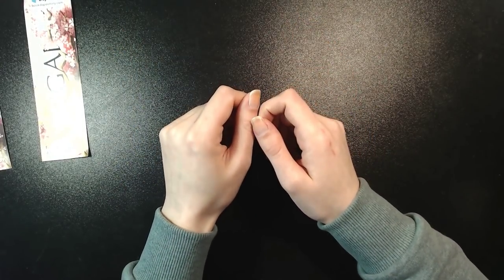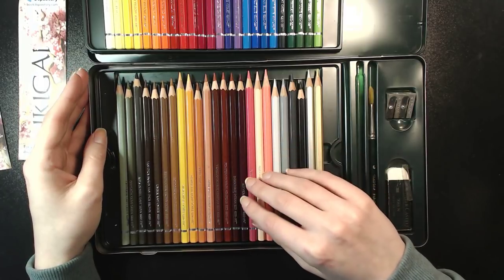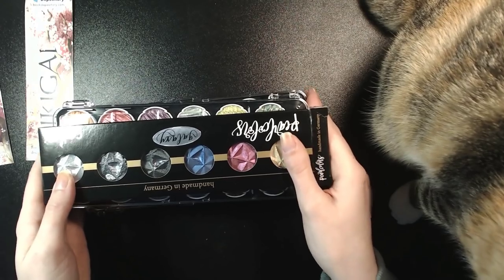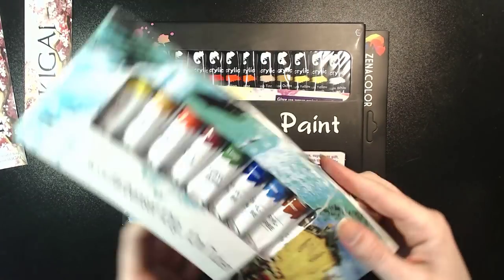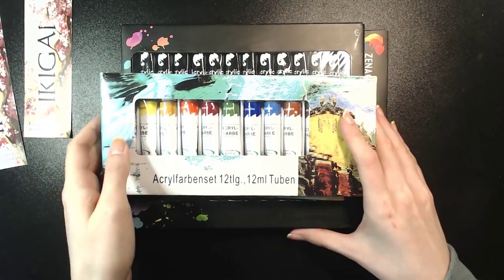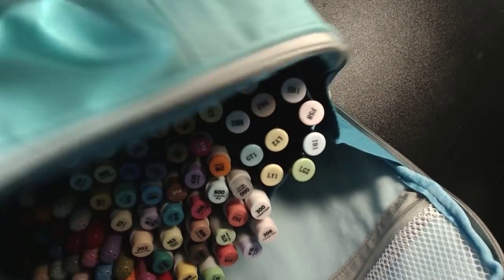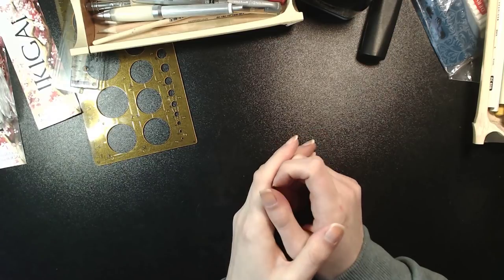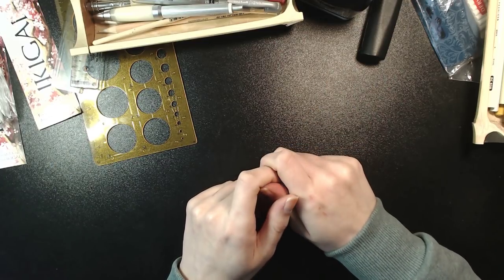My coloring supplies collection - March 2019 - Part 2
A while ago I reorganized how I store all my coloring supplies so I took the opportunity to film what I acquired over the years. It took me a bit to edit and upload the video because I was pretty sick for a while, sorry about that!
In this part 2, I show various other supplies, aquarell pencils, Coliro, markers, pastels, stencils etc...